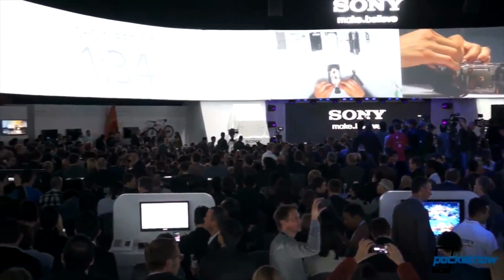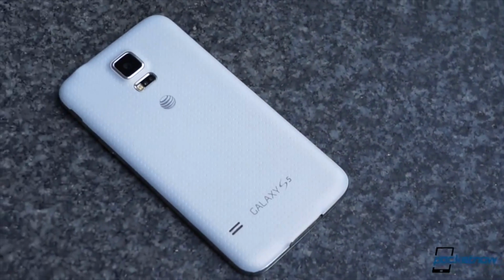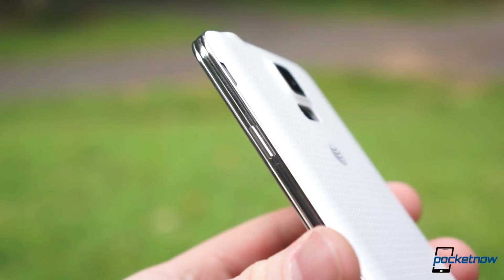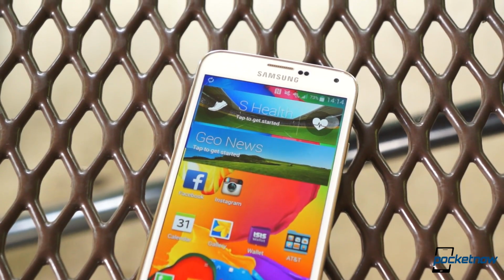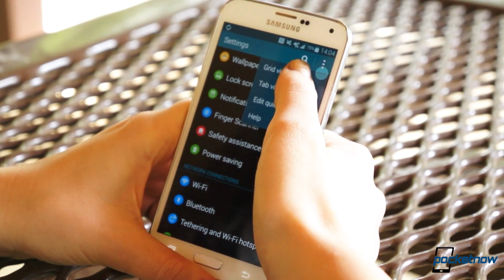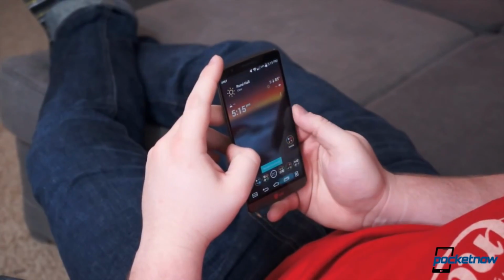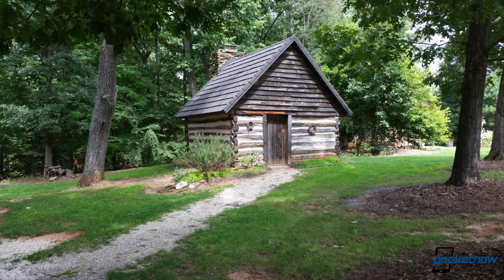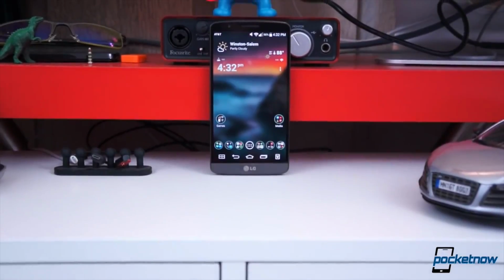Samsung Galaxy S5 - After The Buzz, Episode 38 | Pocketnow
Though the Galaxy Note 4 is expected in just a few short days, the Samsung Galaxy S5 remains the company's flagship smartphone for the time being, which means many of you may still be interested in buying one yourself. One of the questions you'll want addressed if so is how the device is doing a couple months later – we've had enough time to put the Galaxy S5 through a battery of real-world tests (including the test of time), so we're letting you know how well the Galaxy S5 has aged in episode 38 of After The Buzz.